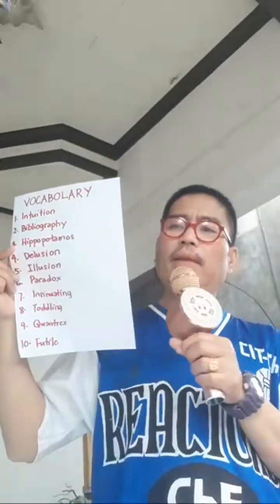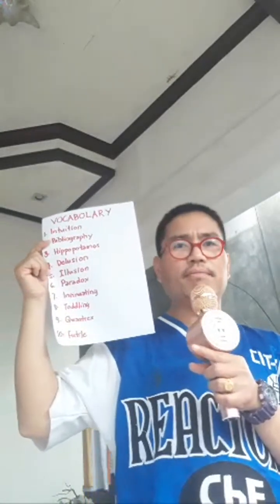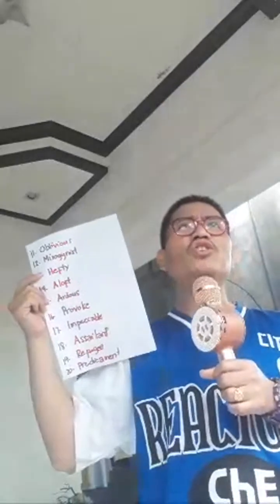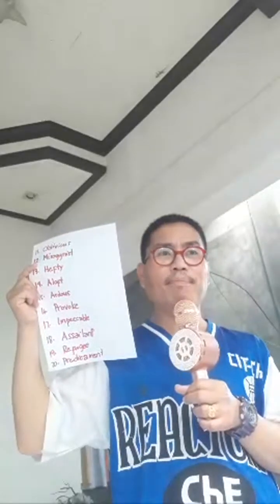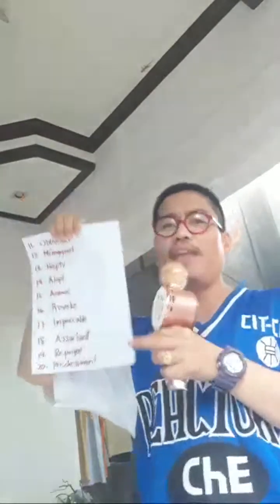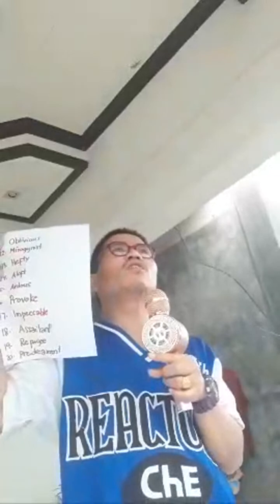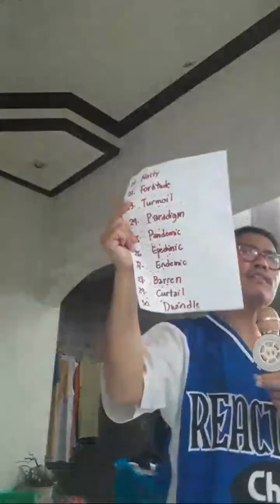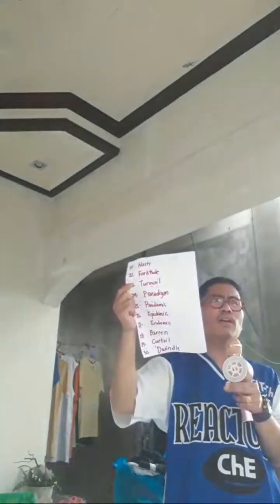English Vocabulary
Synonyms  Antonyms and Homonyms are the areas of vocabularies.

Video Created by: Engr. Sotero L. Nepomuceno Jr.